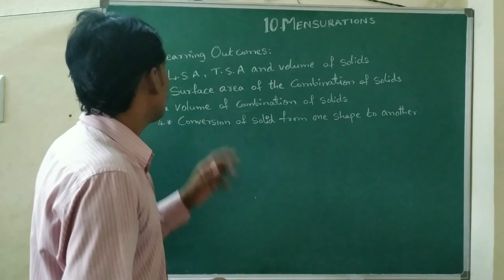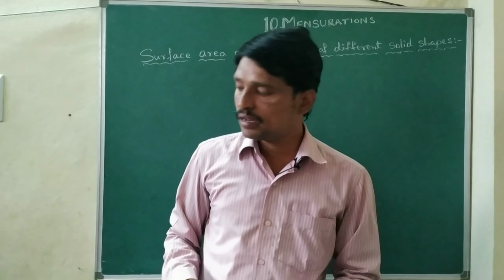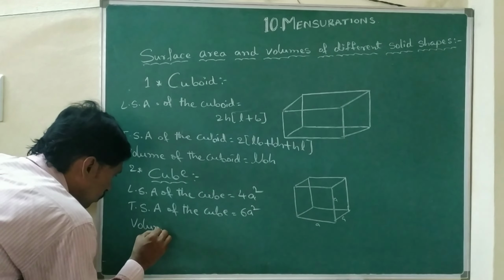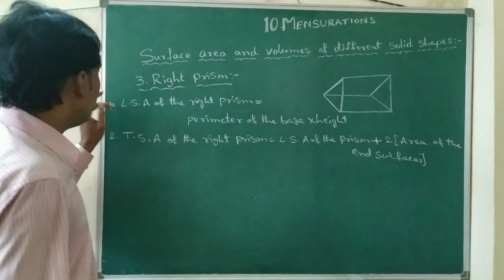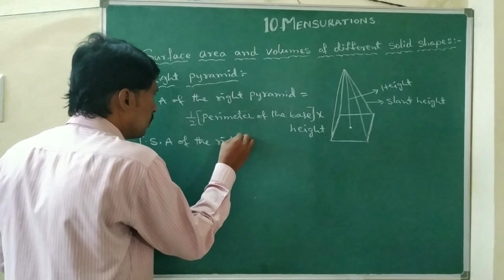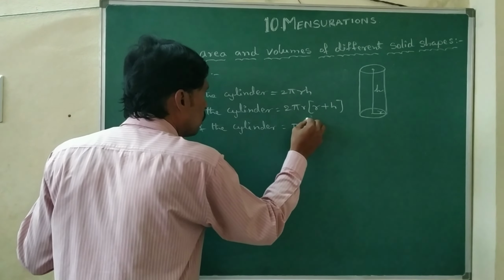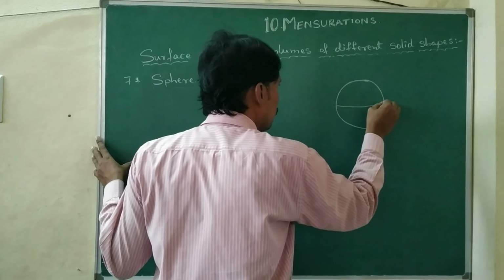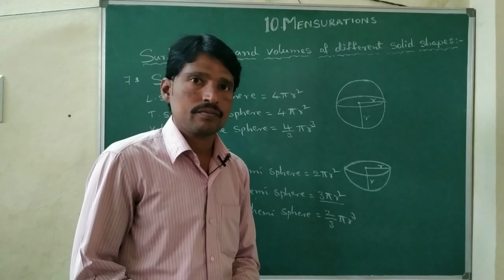MENSURATION || INTRODUCATION TO MENSURATION ||CHAPTER-10//TS and AP, CBSE// CLASS-10 MATHS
mensuration
introduction to mensuration
introduction of mensuration
cube
cuboid
cone
prism
regular prism
pyramid
regular pyramid

c.s.a of the cuboid
t. s. a of the cuboid
volume of the cuboid
lateral surface area of the cuboid
curved surface area of the cuboid
total surface area of the cuboid

c.s.a of the cube
t. s. a of the cube
volume of the cube
lateral surface area of the cube
curved surface area of the cube
total surface area of the cube

c.s.a of the cone
t. s. a of the cone
volume of the cone
lateral surface area of the cone
curved surface area of the cone
total surface area of the cone

c.s.a of the right prism
t. s. a of the right prism
volume of the right prism
lateral surface area of the right prism
curved surface area of the right prism
total surface area of the right prism

c.s.a of the right pyramid
t. s. a of the right pyramid
volume of the right pyramid
lateral surface area of the right pyramid
curved surface area of the right pyramid
total surface area of the right pyramid

c.s.a of the regular circular cylinder
t. s. a of the regular circular cylinder
volume of the regular circular cylinder
lateral surface area of the regular circular cylinder
curved surface area of the regular circular cylinder
total surface area of the regular circular cylinder

c.s.a of the sphere
t. s. a of the sphere
volume of the sphere
lateral surface area of the sphere
curved surface area of the sphere
total surface area of the sphere

c.s.a of the hemisphere
t. s. a of the hemisphere
volume of the hemisphere
lateral surface area of the hemisphere
curved surface area of the hemisphere
total surface area of the hemisphere

surface area of the combination of solids
volume of combination of solids
combination of solids from one shape to another

APPLICATIONS OF TRIGONOMETRY // CHAPTER-12//

10|| //MATHS// TS& AP, CBSE